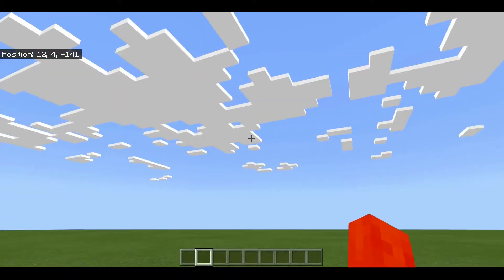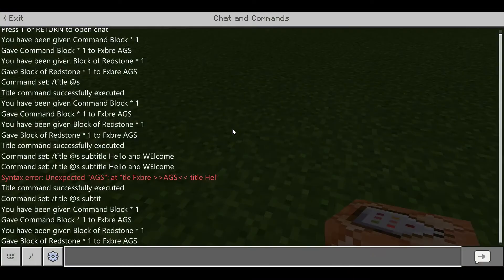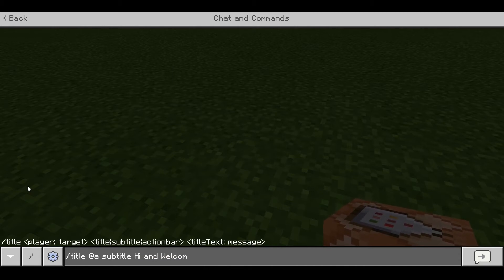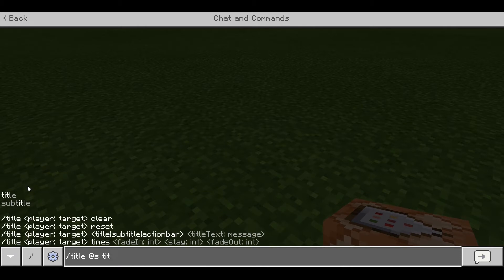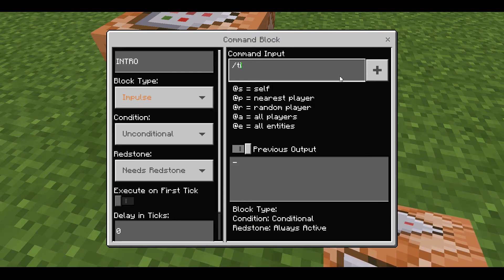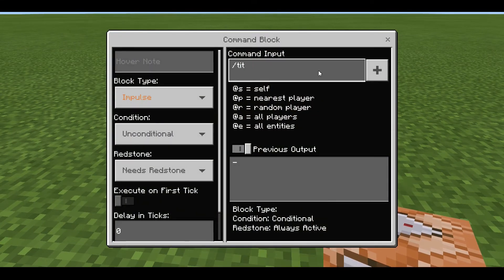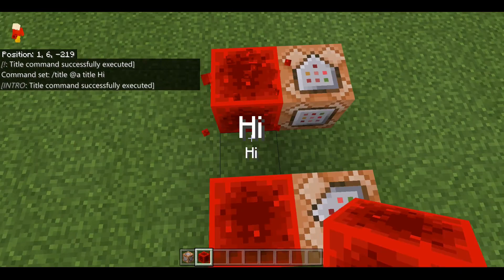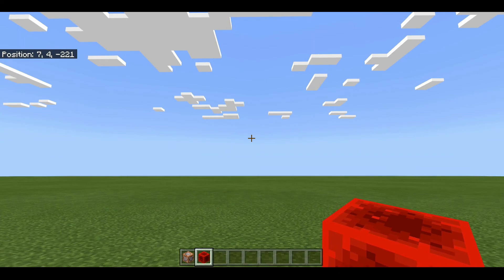How to get big text on your screen in Minecraft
This video will show you how to get text on your screen. Big or Small. Just with 1 simple command.